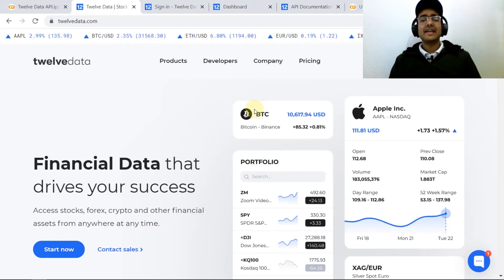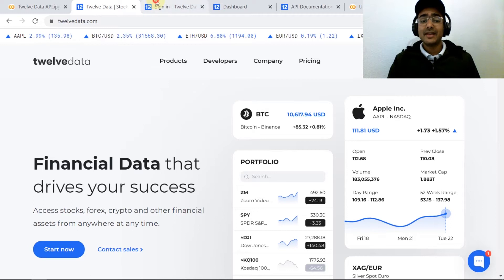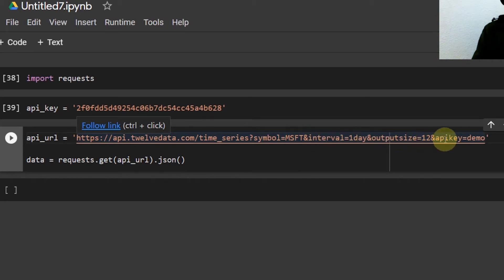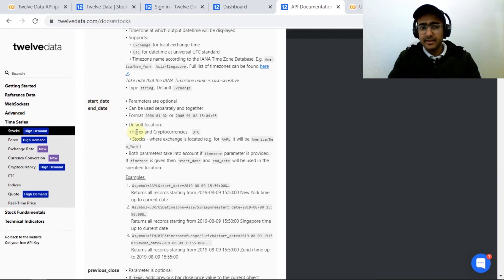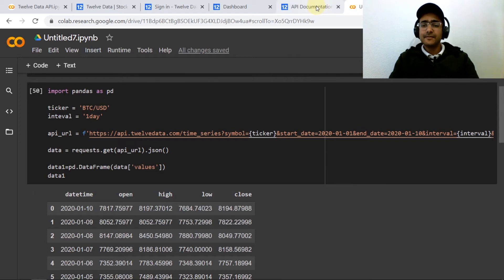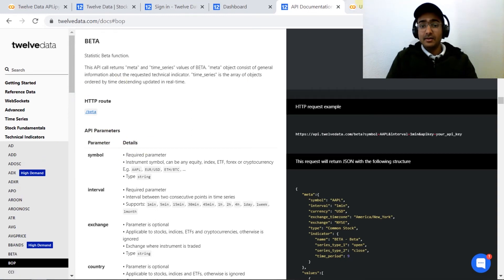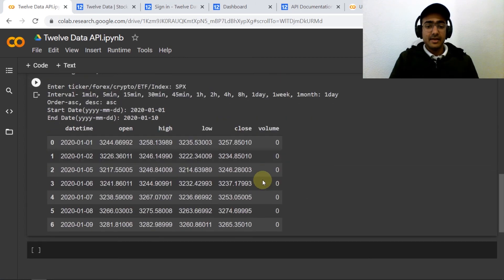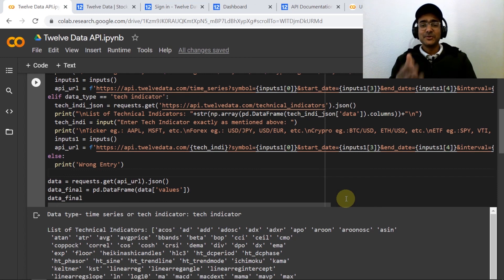Twelve Data [Python] API Tutorial 2023: FREE Data🔴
This is a Twelve Data Python API Tutorial. Learn how to extract real-time free Stock data into a Pandas dataframe for free using Twelve Data Python API in 2023. Click "Show more" to learn more 👇

Stock API Python: The twelvedata API is a free stock, forex, and crypto API which provides financial data from all over the world.  It also provides data for 100+ technical indicators. You can get both historical and real-time financial data. It's one of the best free financial data APIs in the market.

• For time-series data, several frames are available on Twelve Data API, ranging from 1-minute to monthly data.
• Forex (FX): Intraday, daily, weekly, monthly data for foreign exchange
• Cryptocurrencies: Intraday, daily, weekly, monthly data for cryptocurrencies such as bitcoin, ethereum, etc.
• Technical Indicators: SMA, BBANDS, BETA, EMA, VWAP, MACD, STOCH, RSI, ADX, etc.

𝐒𝐭𝐞𝐩𝐬 𝐭𝐨 𝐅𝐨𝐥𝐥𝐨𝐰:
• Claim your free API. Twelve Data Free API key request
• Finally, using API key, get the financial data through different URLs.
• For each financial data, a different URL is used. So, our main task is to make the required URL and access the data. The base URL is Then we put the other parameters. We used the JSON format which gives us data in the dictionary format. We then can convert it into dataframe format.

⌚𝐓𝐢𝐦𝐞𝐒𝐭𝐚𝐦𝐩𝐬:
Twelve Data API Intro (0:00)
How to get twelve data API key (1:20)
Twelve Data API Documentation (2:20)
How to get stock data using Twelve Data API (2:45)
How to get Financial data using Twelve Data API (5:20)
How to get Technical indicators using Twelve Data API (6:24)
Outro (8:00)

I used Google Colab for this code. It is an amazing platform for beginners.